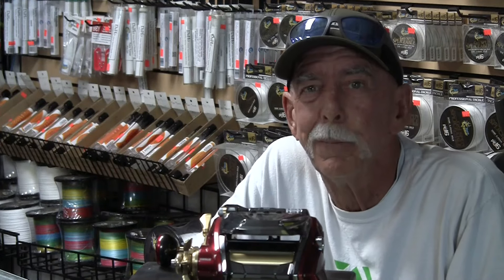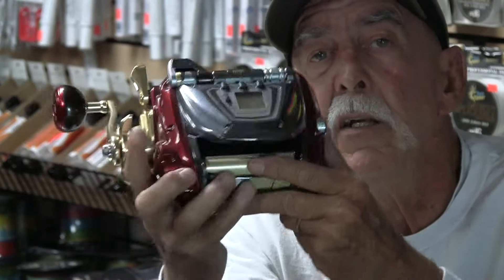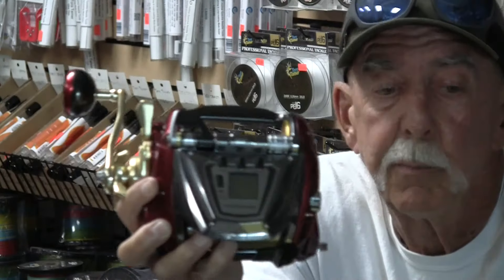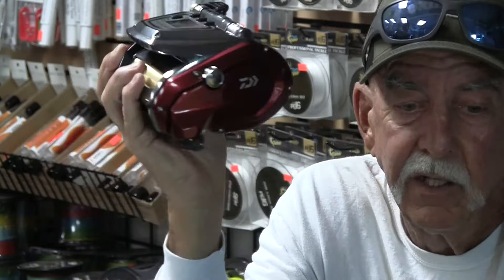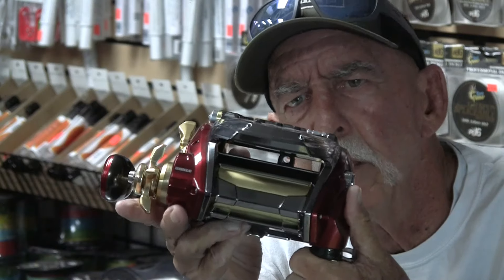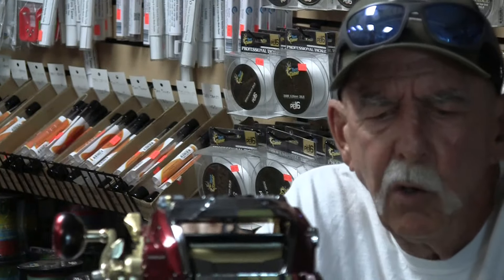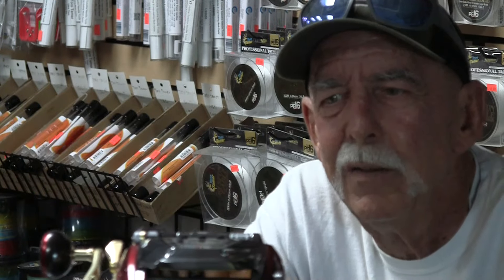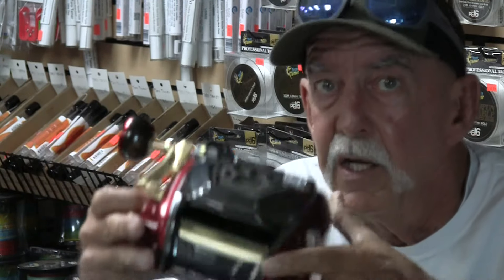2024 Seaborg1200MJ - Special Purchase Opportunity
We made a couple special buys recently, this is one of 'em.  Stock is limited...